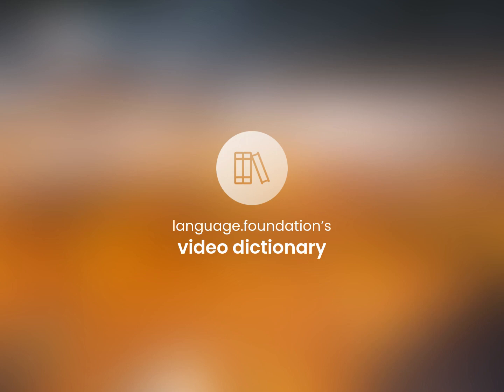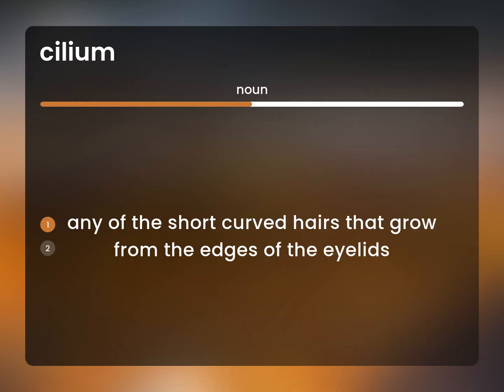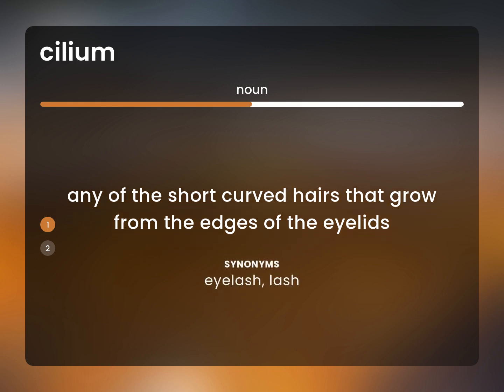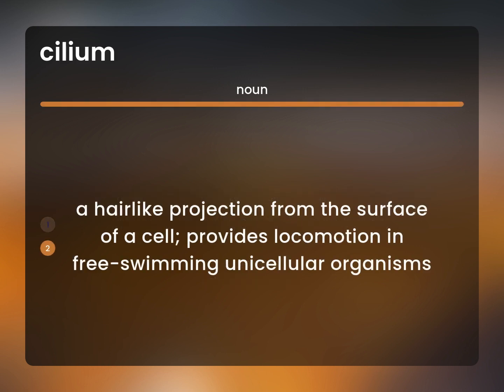Cilium • what is CILIUM definition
CILIUM in the dictionary